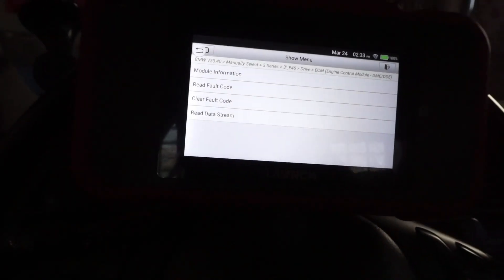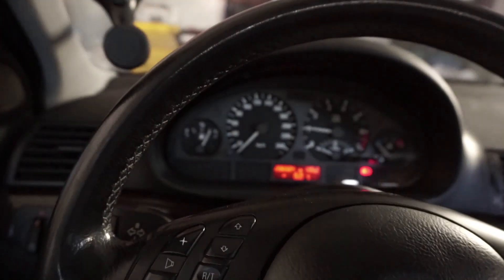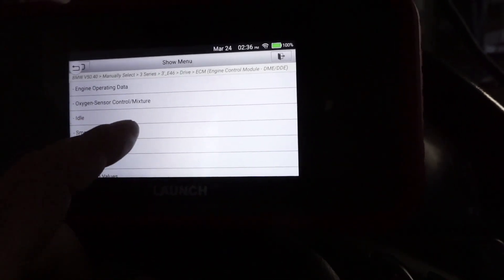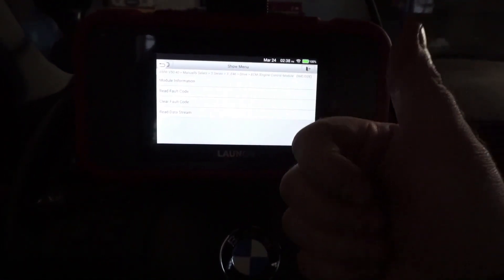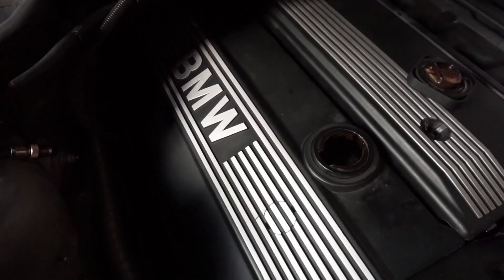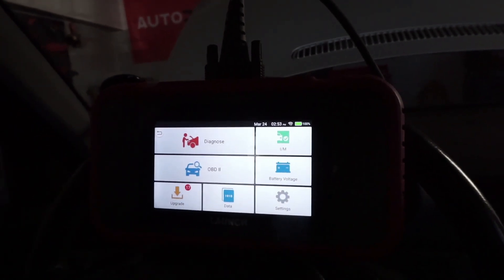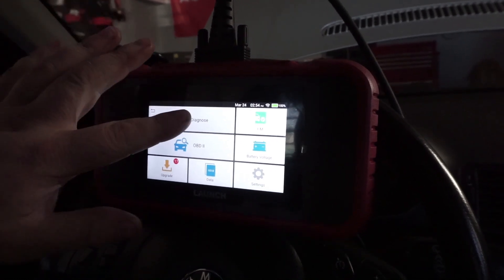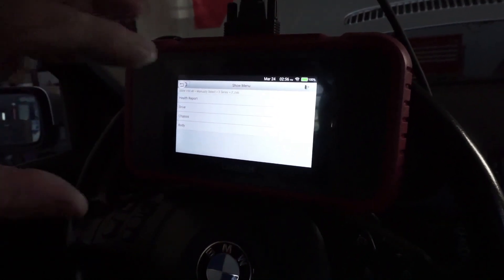Engine Troubleshooting with OBD2 Scanner. Easy Diagnosis Tips | AUTODOC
Does your on-board diagnostics scanner show engine malfunction? Simply clearing the fault codes won't fix your car. On the contrary, the fault code will help you to identify the cause of malfunction and choose the car parts you'll need for repair.

⏰ Timestamps:
00:00 — How to diagnose engine malfunctions with an OBD2 scanner
00:25 — Which OBD to choose?
00:39 — Erasing codes will not fix your car
01:01 — Misfire on cold, cyl. 3
01:46 — Check engine
02:13 — Cylinder roughness
02:29 — Code reading
03:40 — The cause of the problem is...?
04:28 — Timing angle is bad
04:46 — Intake cam is off
05:04 — Timing needs to be correct
05:16 — Did it help?
05:35 — FINAL TEST leakdown test
06:34 — Exhaust valve is leaking
06:47 — Glove test
07:00 — Only solution is to rebuild the cylinder head
10:34 — Thanks for watching ;)